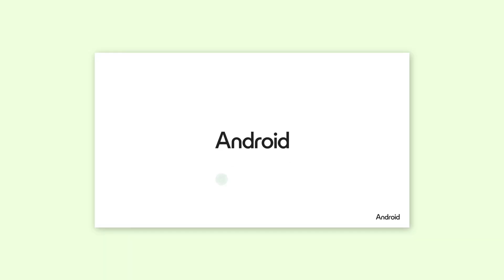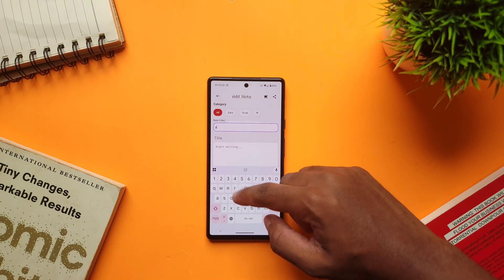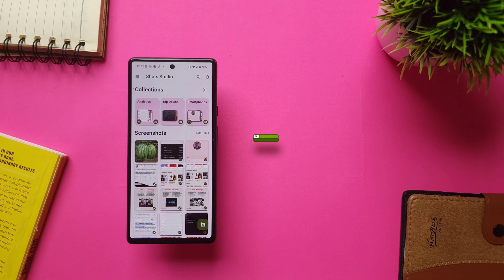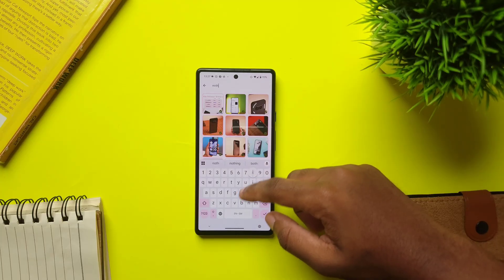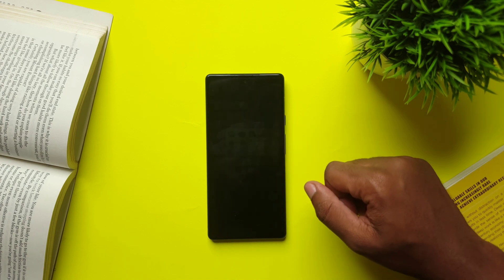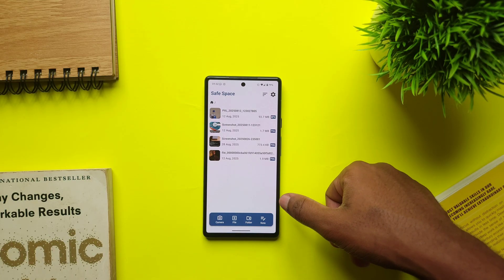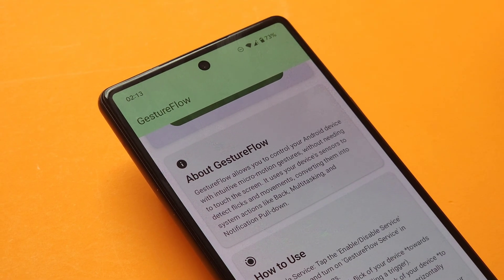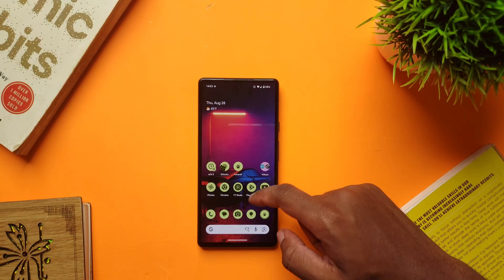7 OPEN SOURCE Android Apps That Take PRIVACY to the NEXT LEVEL.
Let's make your Android device even more useful and make it work for you with these amazing Android apps that are Open Source but loaded with features to the brim.

TIME STAMPS
0:00 A theft protection tool
0:31 All aesthetic but also functional
1:20 The AI app that Google thought was exclusive to Pixel
2:28 Trust me this one is scary
3:24 A safe space for your secret files
3:57 The cool kids club.
4:34 My top pick.